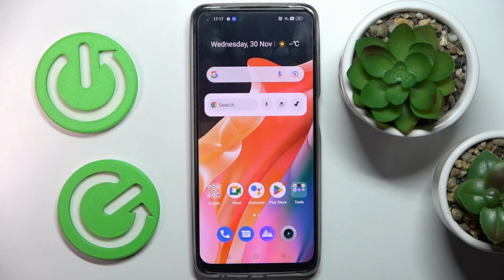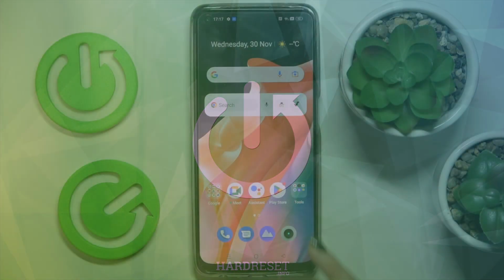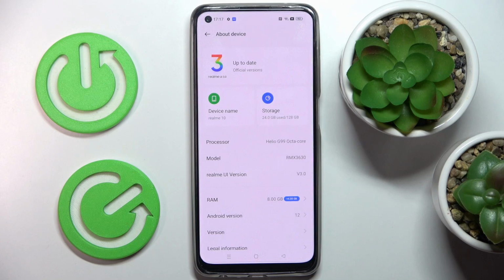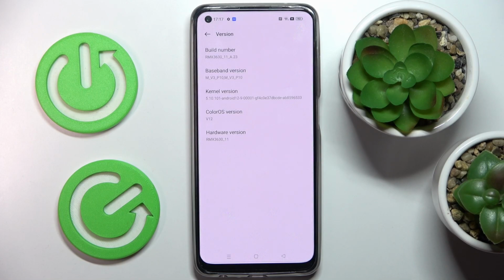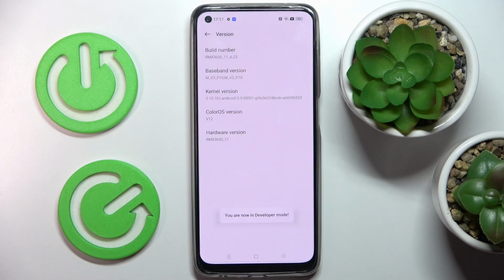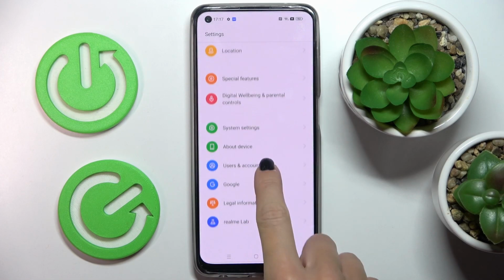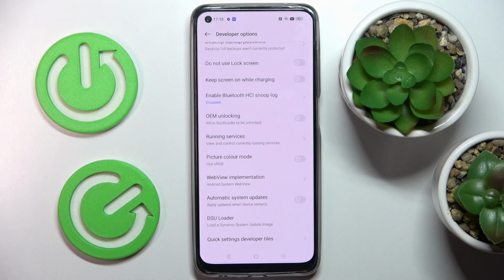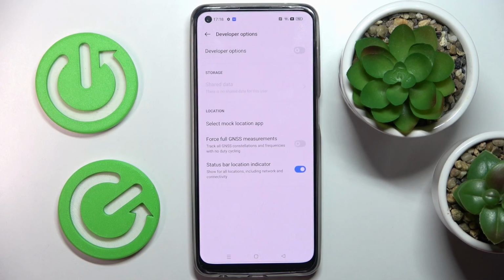REALME 10 Developer Options | Enable Developer Features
Find out more about activating developer options on REALME 10:
Let us demonstrate how to access developer options on REALME 10. We'll show you how to locate your smartphone's build number and enable developer mode in REALME 10. Use advanced developer features on REALME 10.

How to activate developer options on REALME 10? How to turn off developer mode on REALME 10? How to unlock developer mode on REALME 10? How to find the build number on REALME 10?